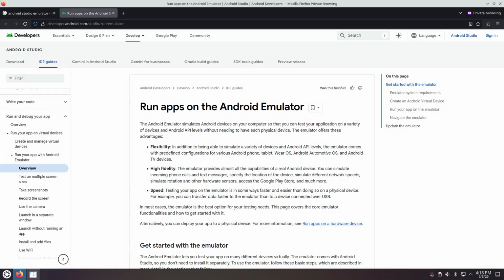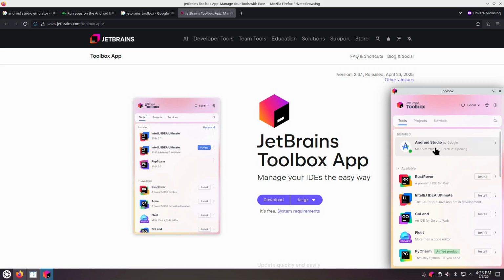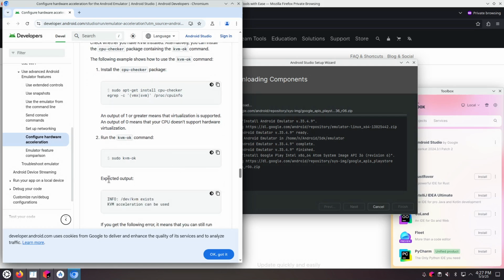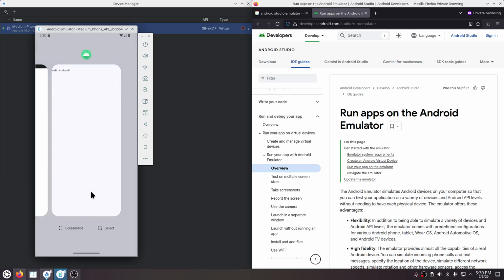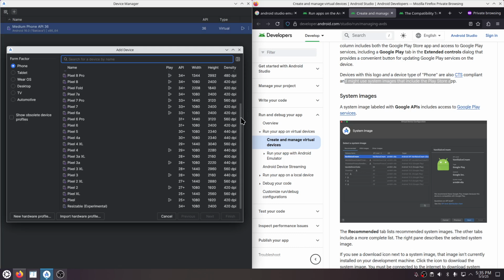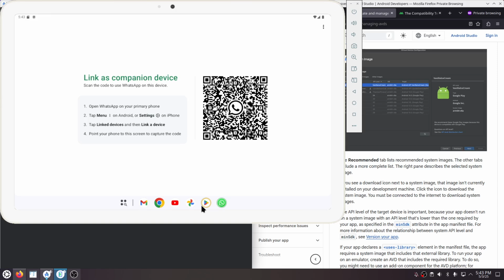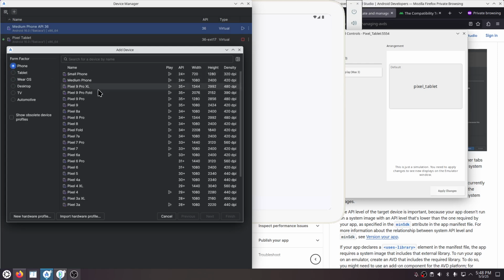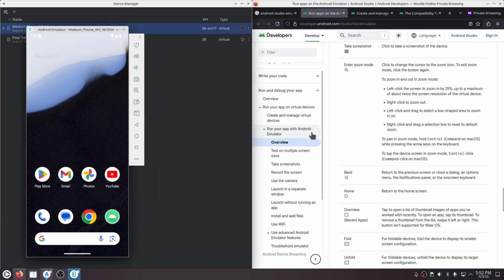How to run Android apps on Linux using Android Emulator from Android Studio - May 2025 - 28b587c0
The best Android emulator for Linux is part of Android Studio, the integrated development environment.